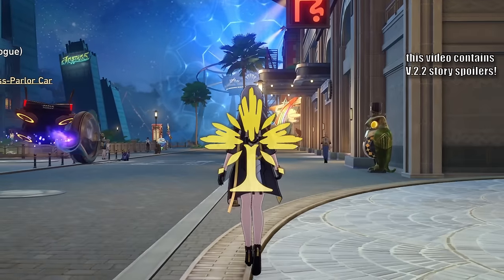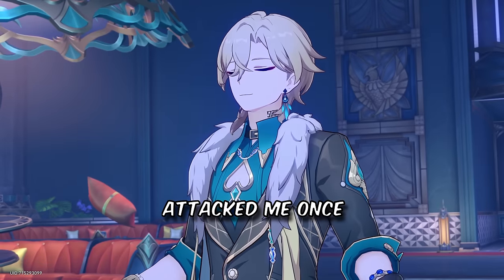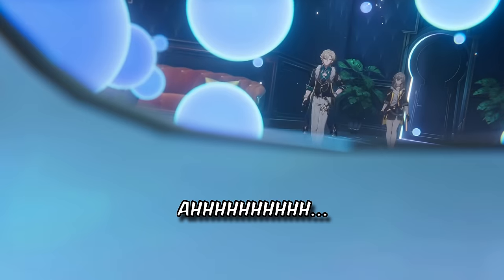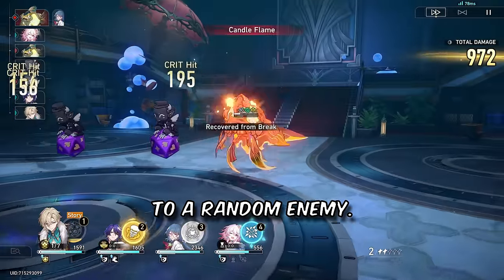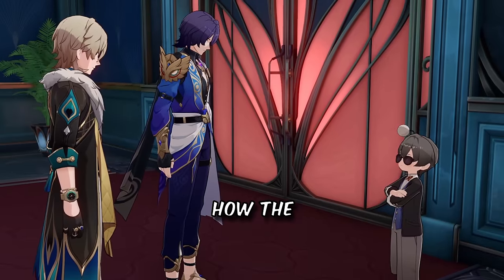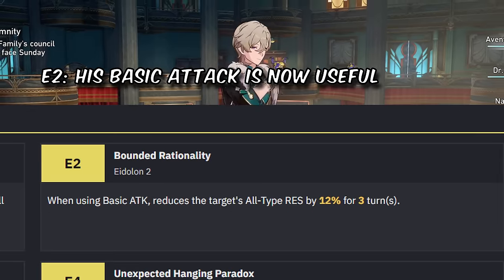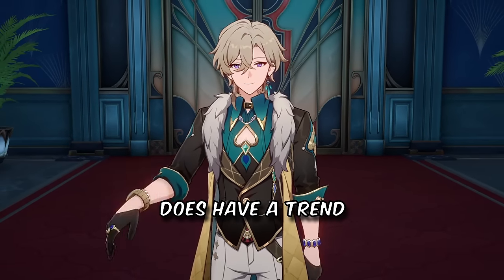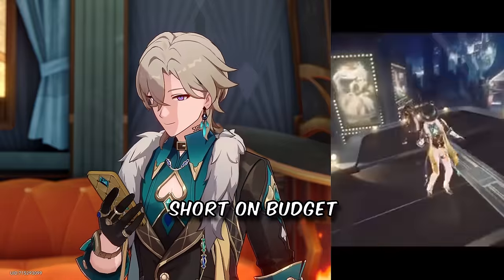The FASTEST AVENTURINE GUIDE You Will Find (Speedrun)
IT'S ALL OR NOTHING! (Stellar Jades too)

0:00 - Intro
0:27 - Abilities
1:47 - Traces
1:59 - Eidolons
2:05 - Relics
2:34 - Lightcones
2:39 - Team
2:48 - Outro